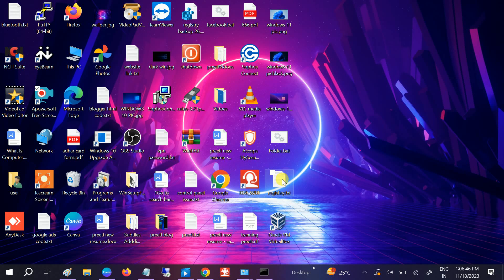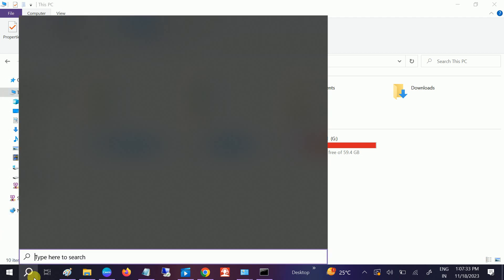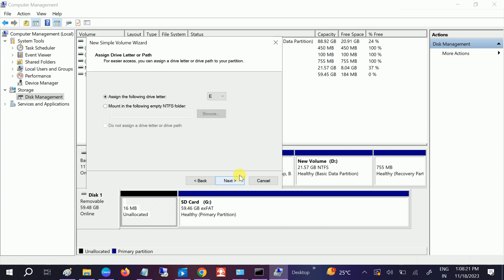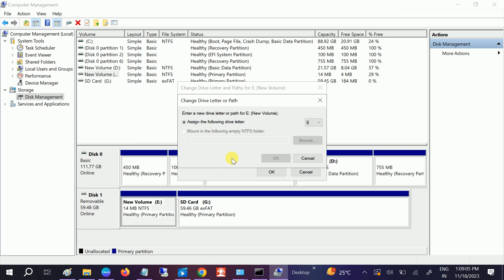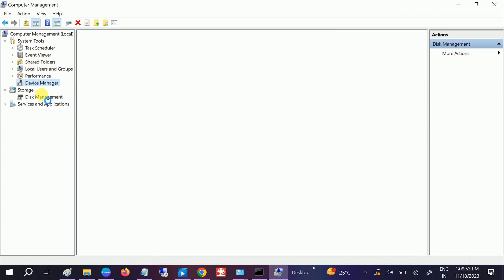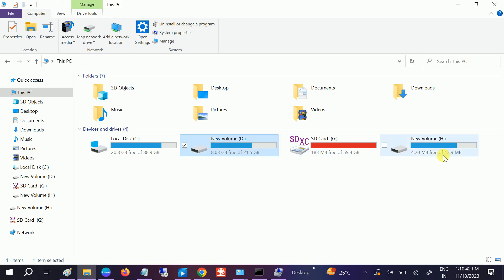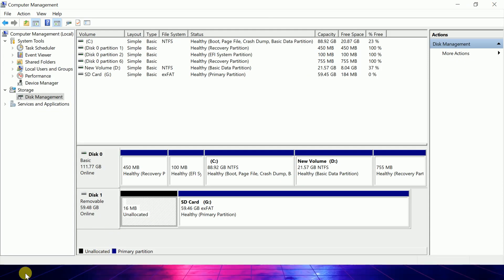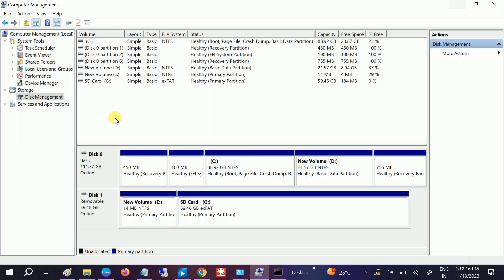✅Updated 2023 How to fix D drive or E drive is missig in windows 10/11